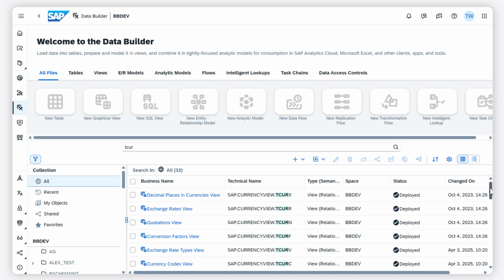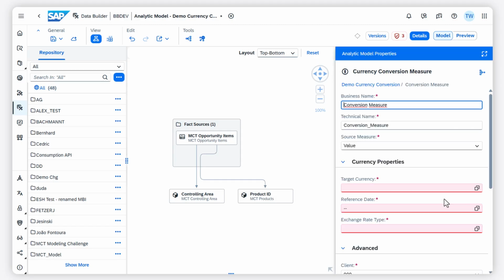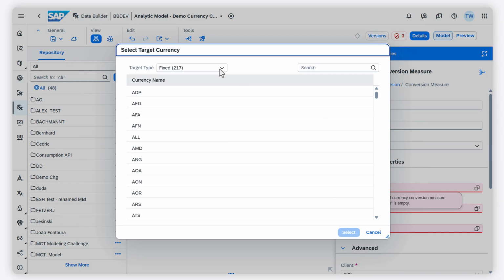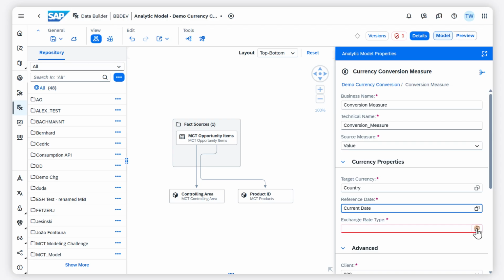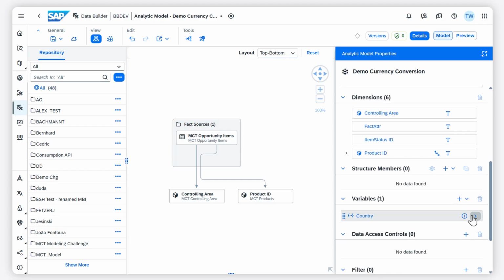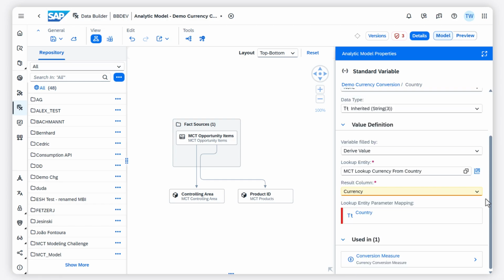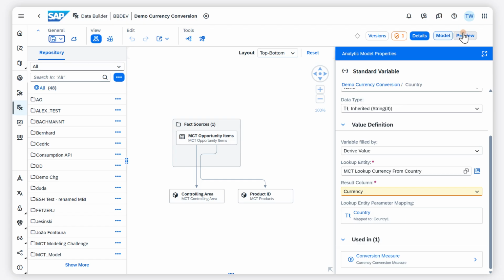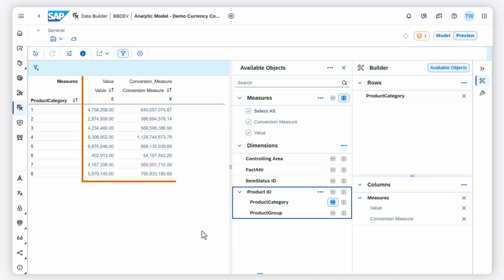Use Currency Conversion with Derived Values in an Analytic Model: SAP Datasphere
In this video, you will learn how to use variables with derived values in currency conversion measures, allowing you to derive the target currency from the selected country, for example.

Chapters:
0:00 Introduction
0:30 Verify that TCUR tables are imported into your space
0:39 Add a conversion measure to your analytic model
1:00 Set the currency target to type Variable
1:10 Set a reference date to select the conversion rate
1:25 Set the variable to be filled by derived value
1:40 Set the lookup entity and result column for the variable
1:54 Complete the lookup entity parameter mapping
2:09 Preview the analytic model